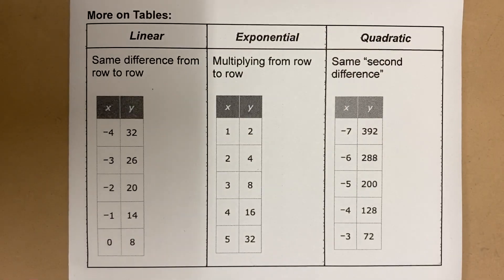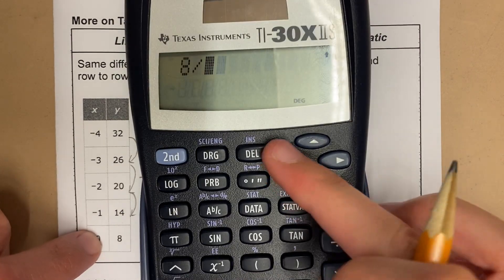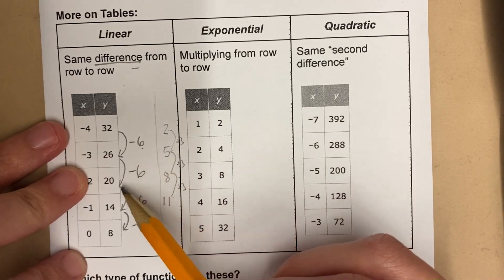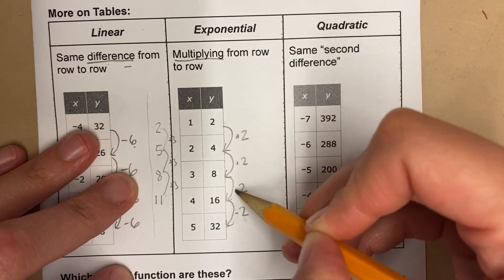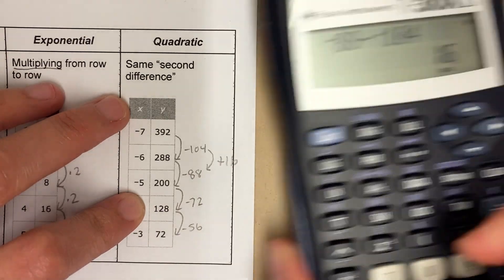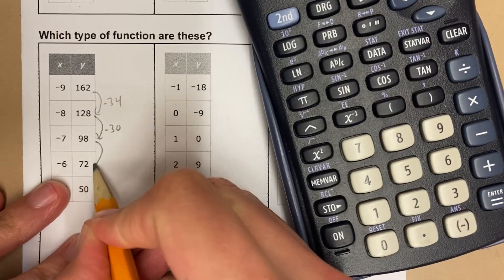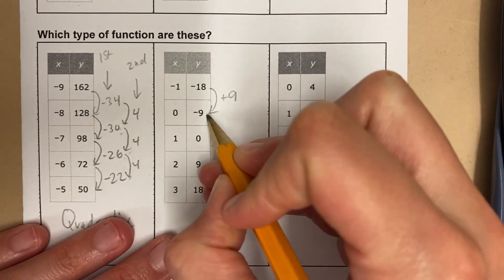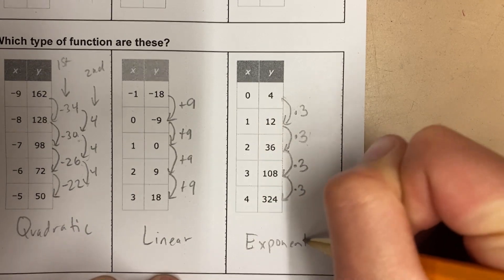Comparing Functions Tables